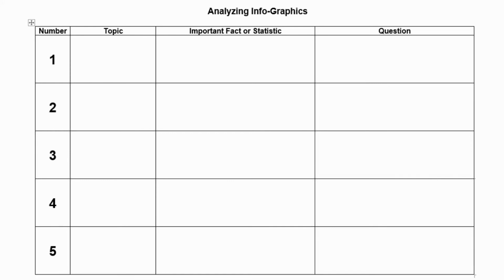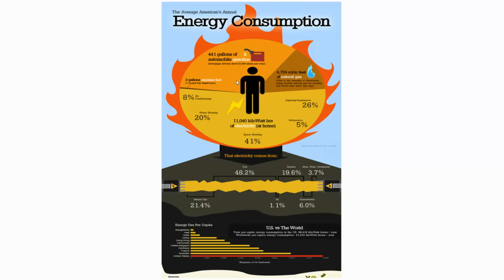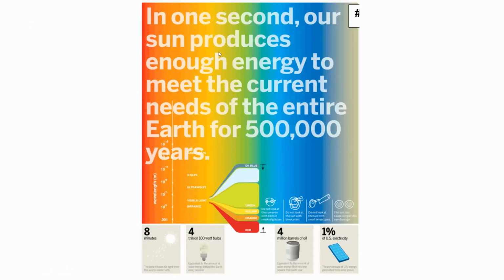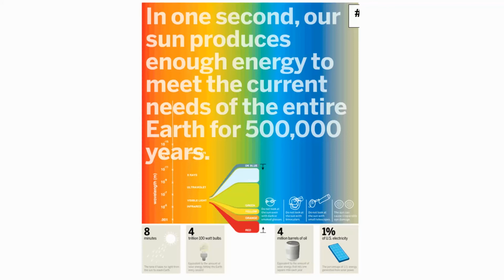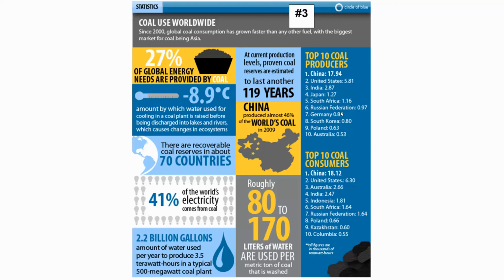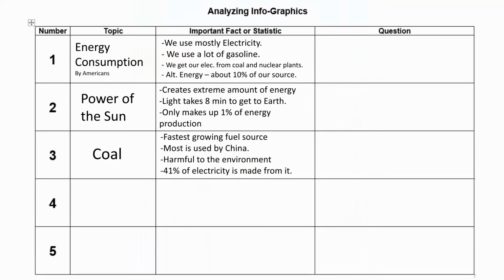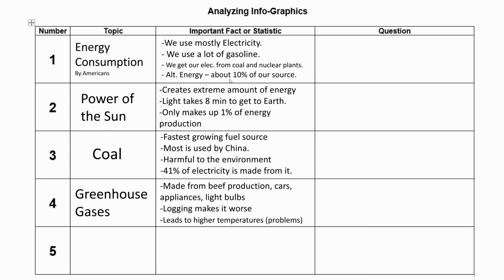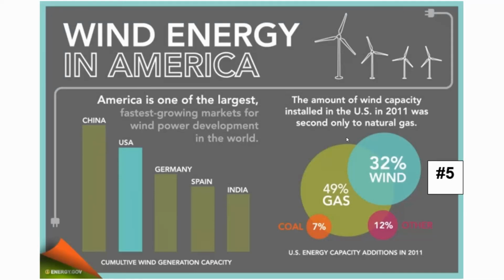U5L4 Answers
Teacher goes over the assignment for unit 5 lesson 4 in 6th grade social studies.